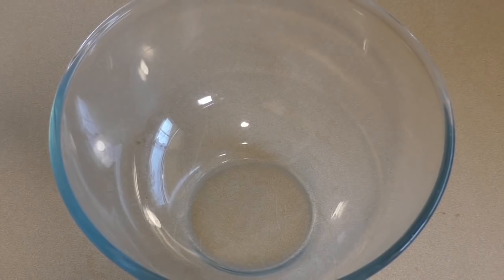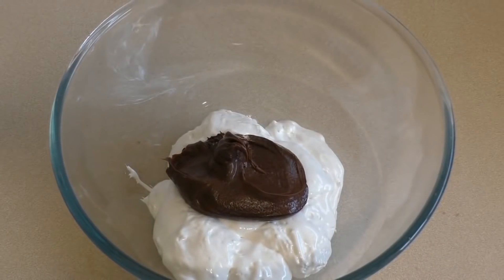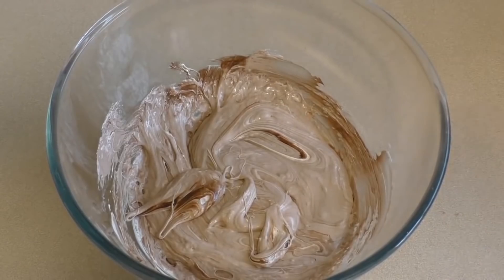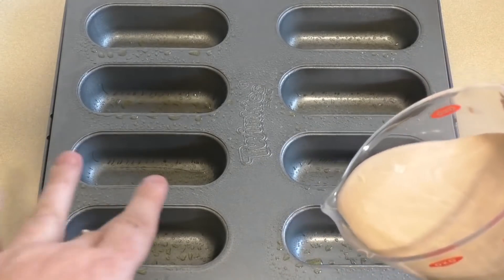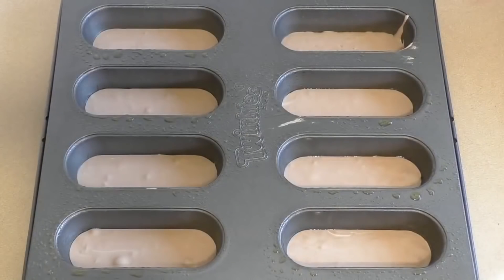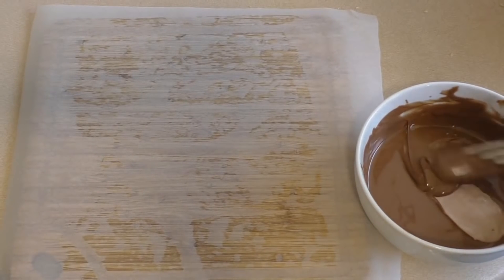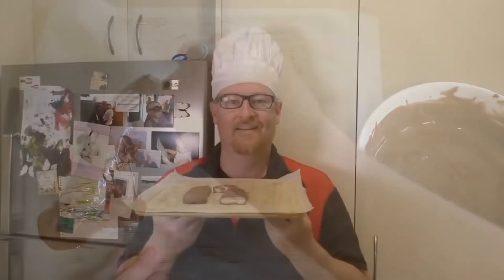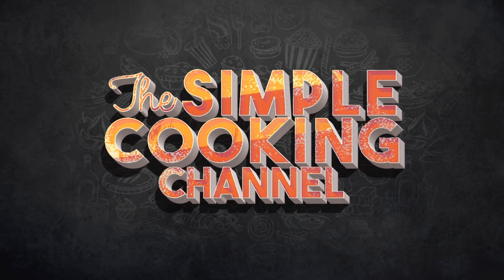3 INGREDIENT 3 MUSKETEERS BAR RECIPE - HOW TO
I hope you like my recipe for homemade 3 musketeers bars.

Ingredients

200 Grams of marshmallow fluff
2/3 Cup of chocolate spread
Melt about 200 Grams of chocolate